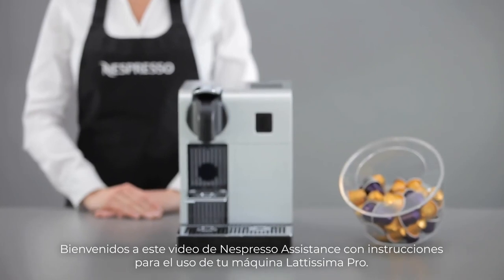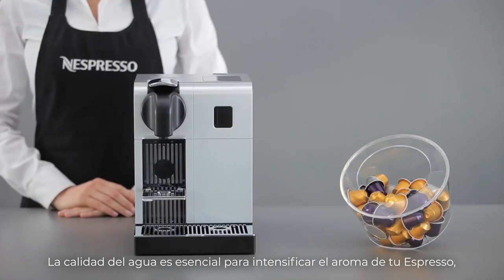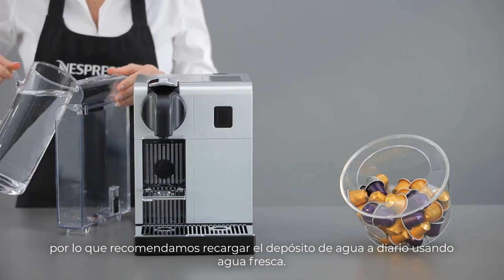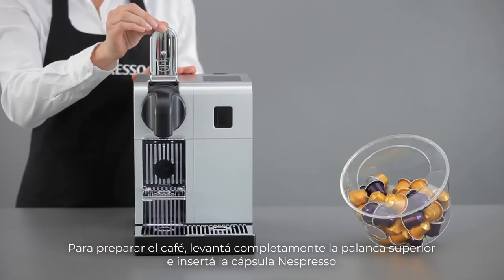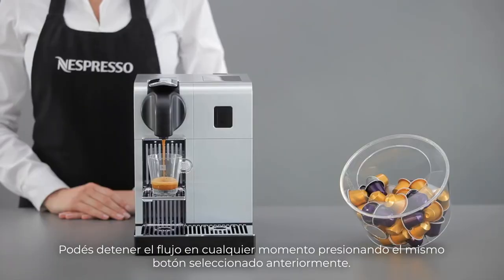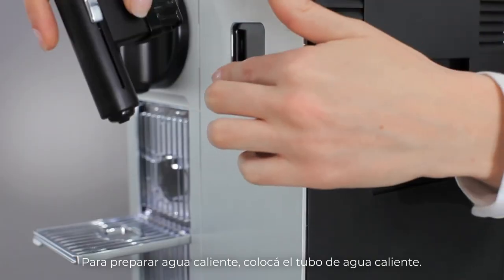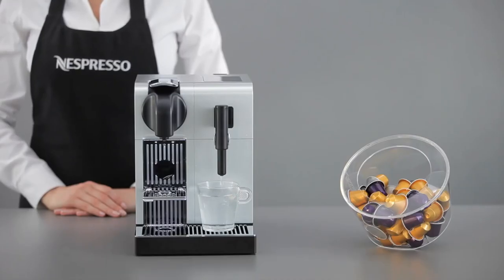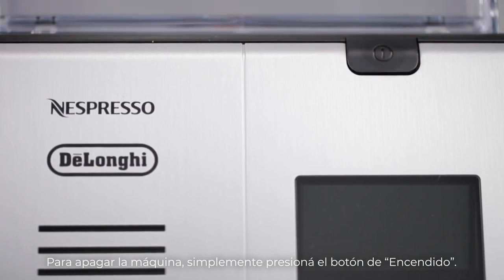Nespresso Lattissima Pro Tutorial 2 | AR